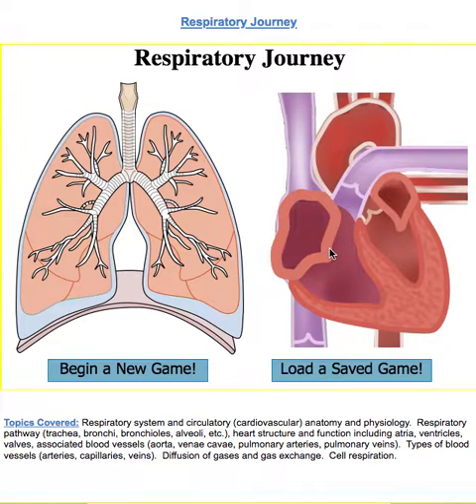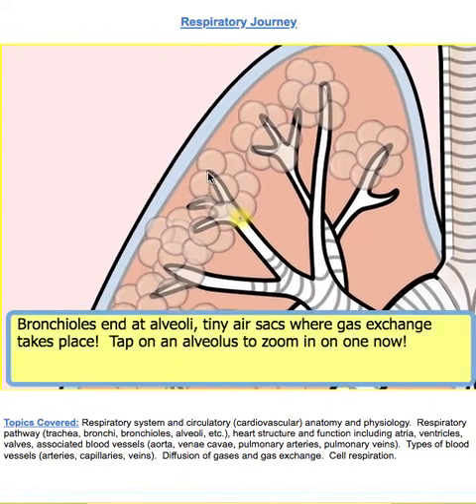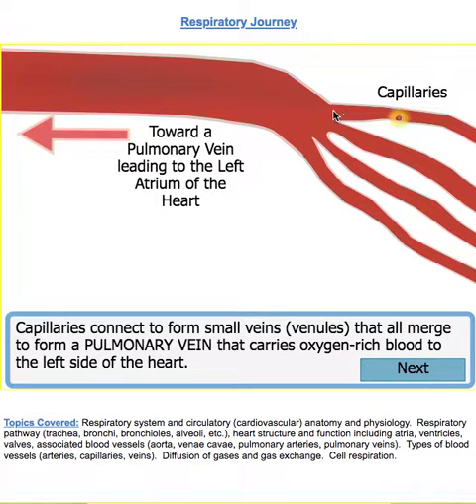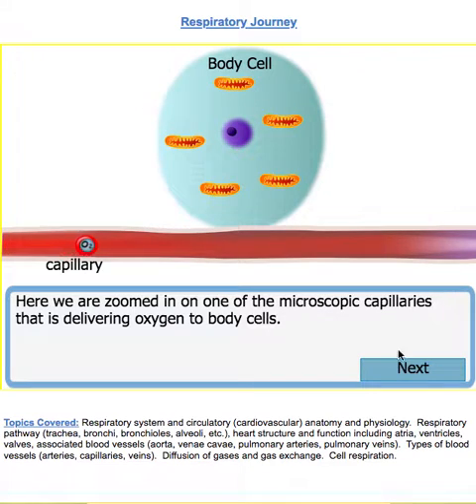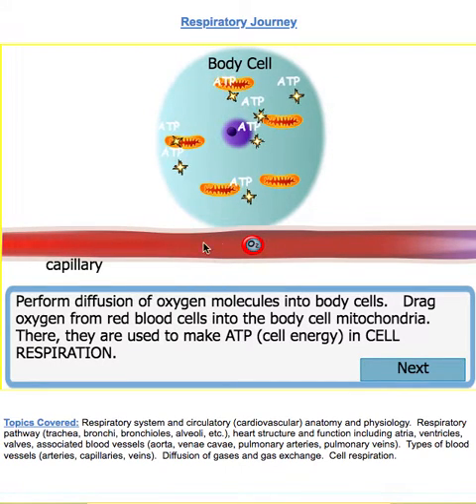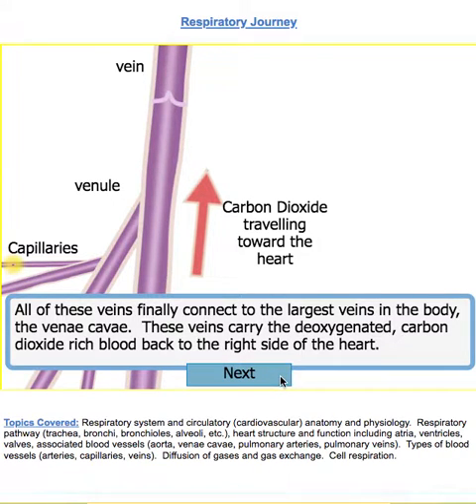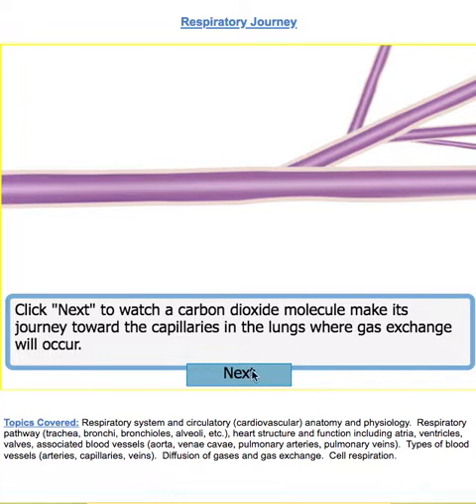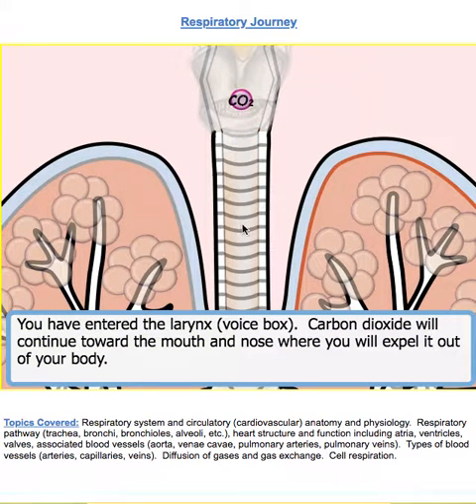Respiratory Journey Simulation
If you are unable to view the simulation, please us this video to complete the respiratory and circulatory worksheet.